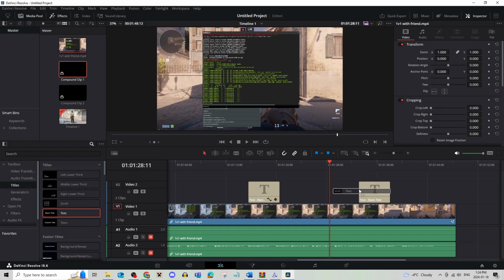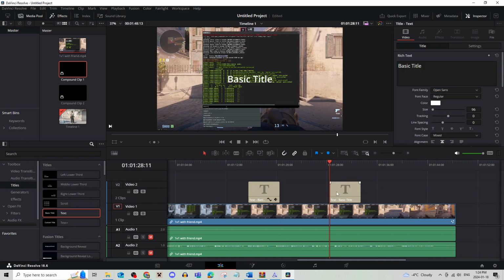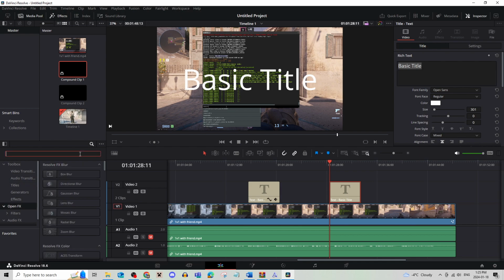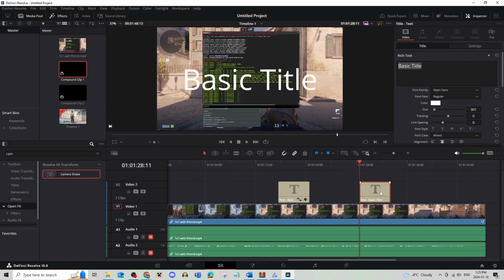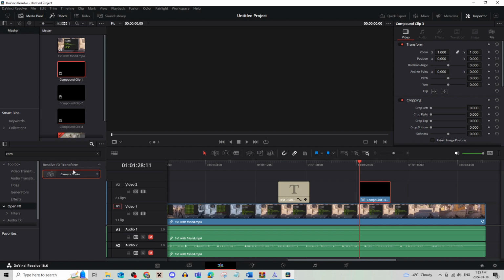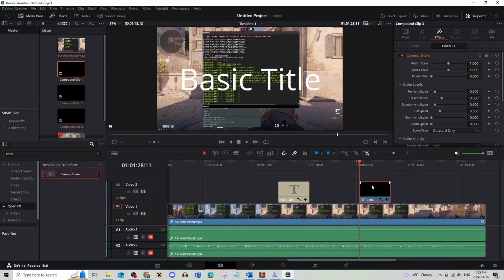How to Make Text Shake In Davinci Resolve (2025)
How to Make Text Shake In Davinci Resolve

In this video we show you How to Make Text Shake In Davinci Resolve. If you want to know How to Make Text Shake In Davinci Resolve then this is the perfect tutorial for you.